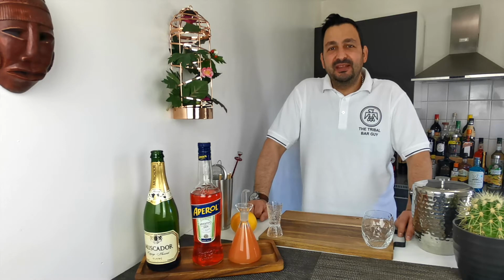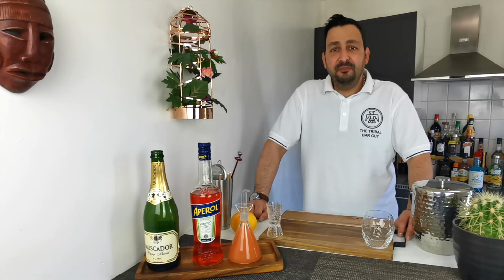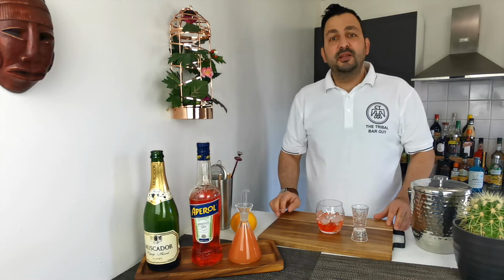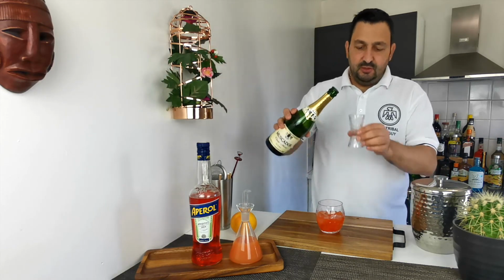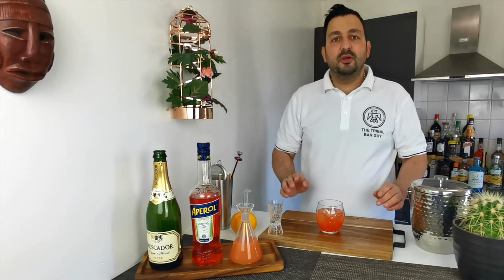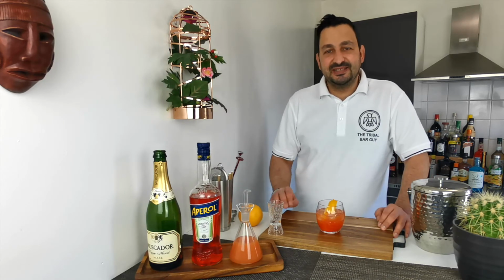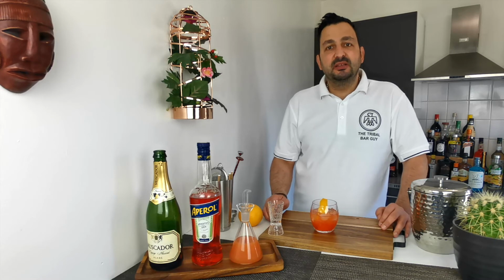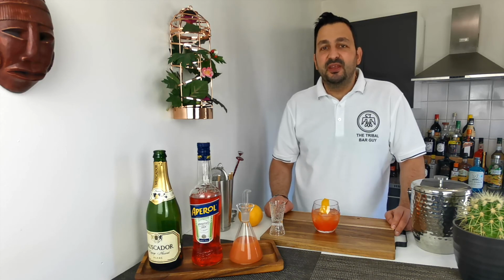GRAPEFRUIT SPRITZ - How to make this slightly bitter Grapefruit forwarded SUMMER Drink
GRAPEFRUIT SPRITZ
It is still Spritz Week and for today I am sharing this great Grapefruit forwarded drink. It is very refreshing and the slight bitter notes from the Aperol and Grapefruit makes it perfect for the summer. To help you chill after work, for a party or by the pool, it is a great choice indeed.

INGREDIENTS:
30 ml (1 oz) Aperol
60 ml (2 oz) Grapefruit juice
60 ml (2 oz) Sparkling wine

Garnish: Grapefruit peel

PREPARATION:
Fill a voluminous glass with ice. Pour all of the ingredients and gently mix.
Garnish with a grapefruit peel.